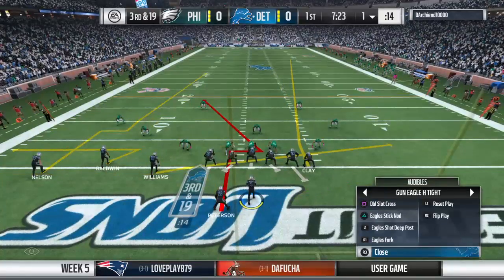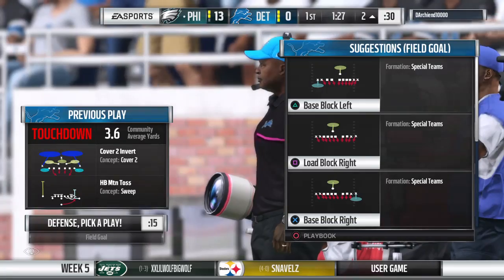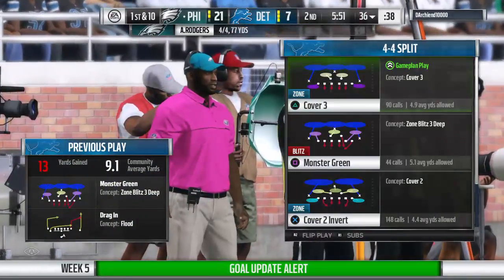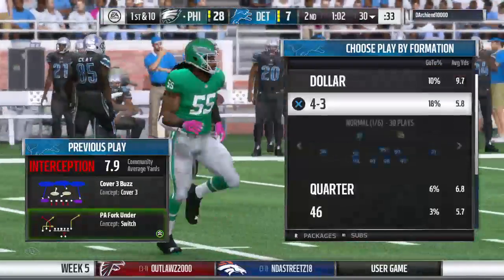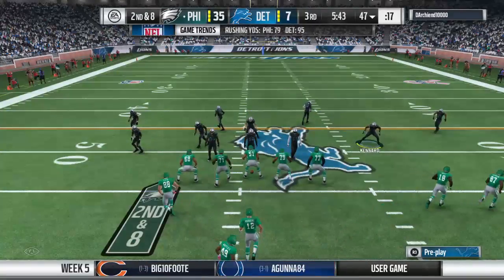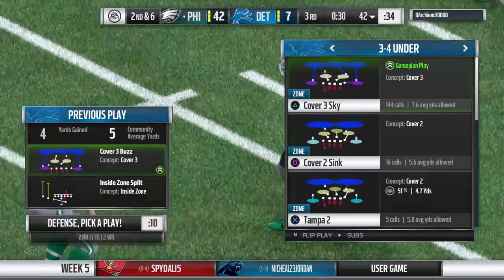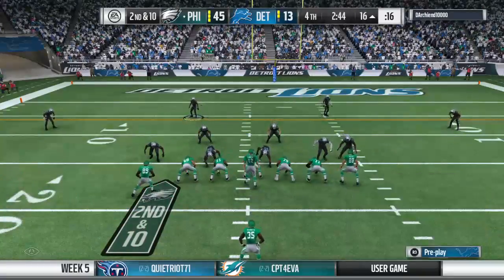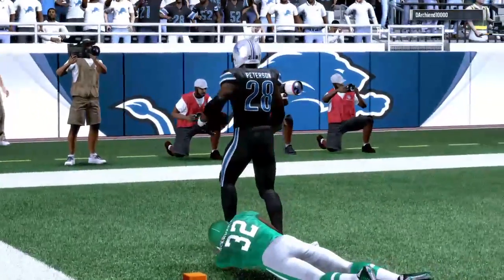patrolmen569's Live PS4 Broadcast